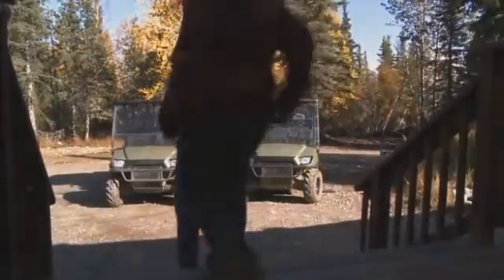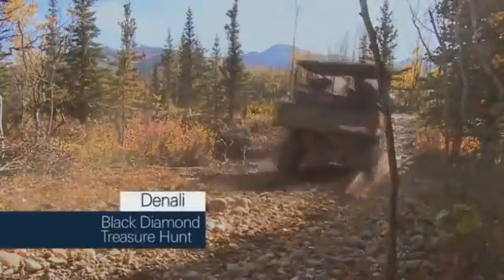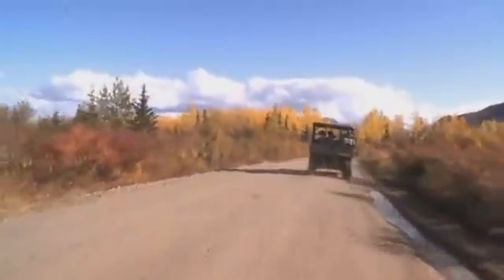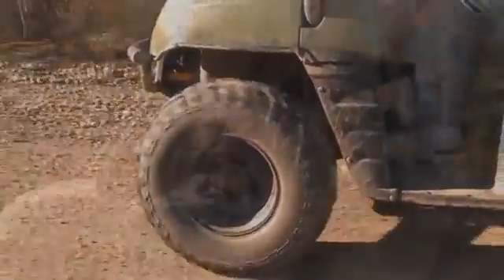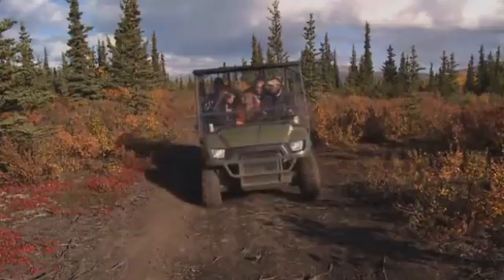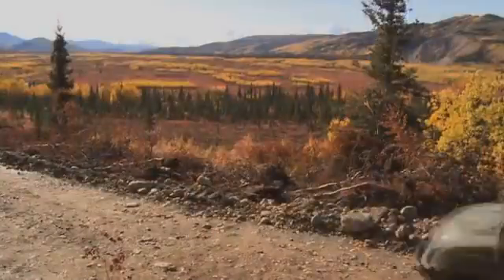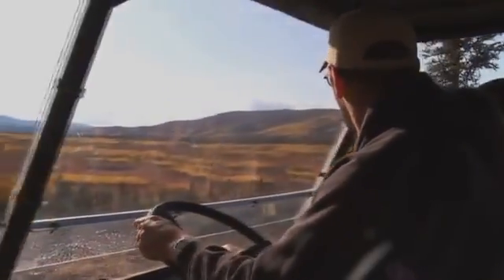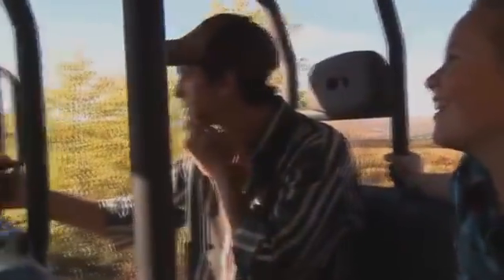Denali - Black Diamond Treasure Hunt | Holland America Line